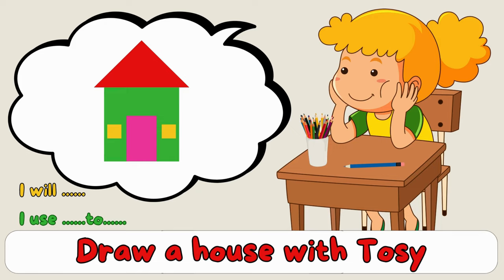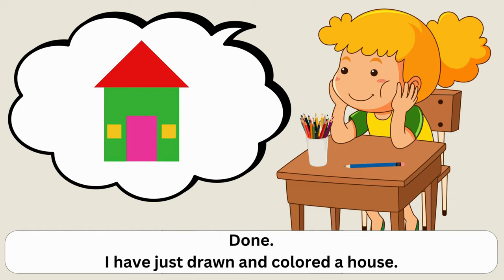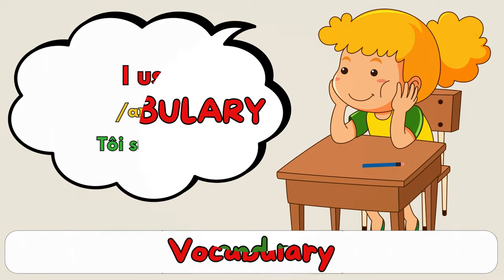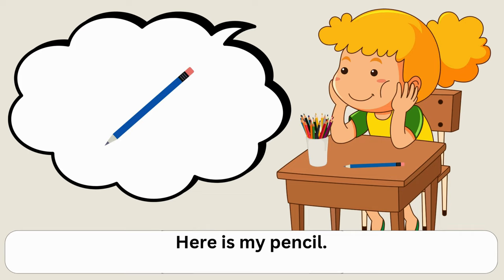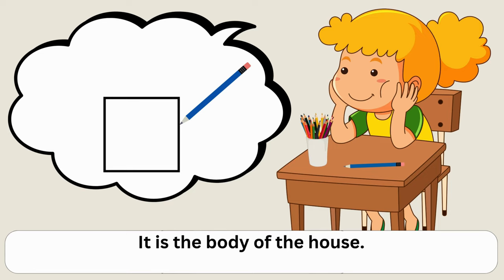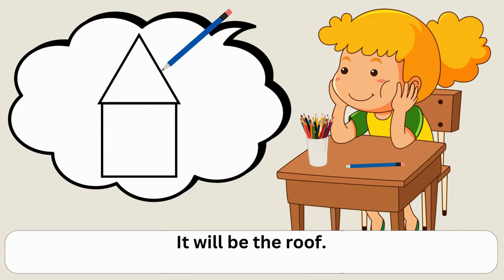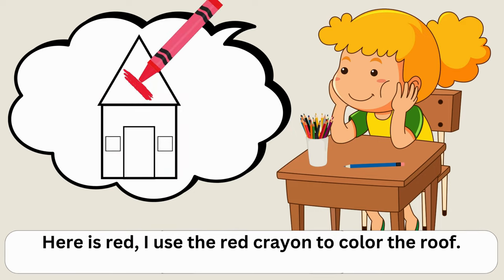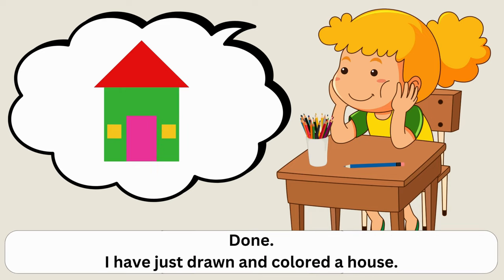#10-Draw a house with Tosy - Luyện nghe tiếng Anh nhẹ nhàng-English Listening Skills-Speaking Skills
#10  - Draw a house with Tosy - Luyện nghe tiếng Anh nhẹ nhàng - Luyện nghe tiếng Anh hàng ngày -
English Listening Skills - Speaking Skills | Improve Your English.